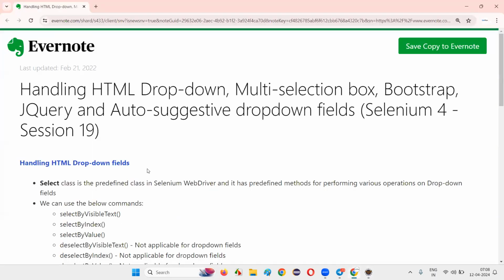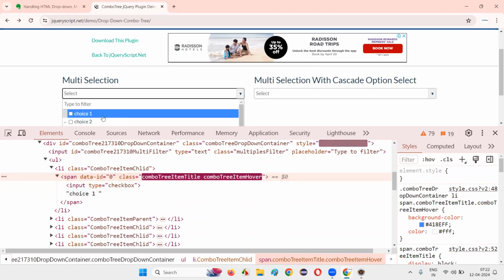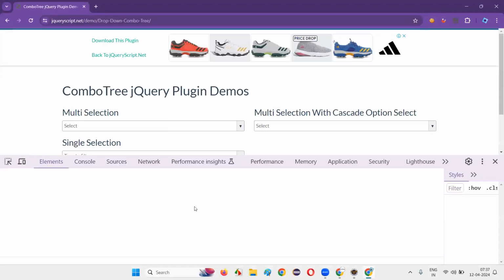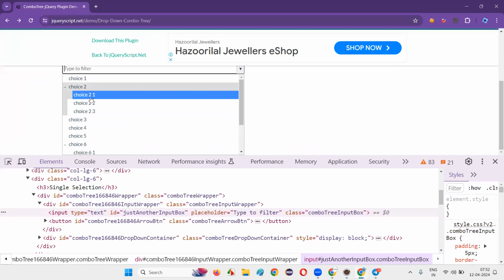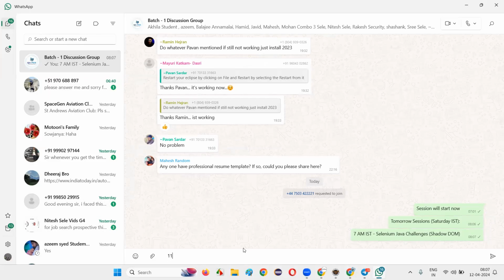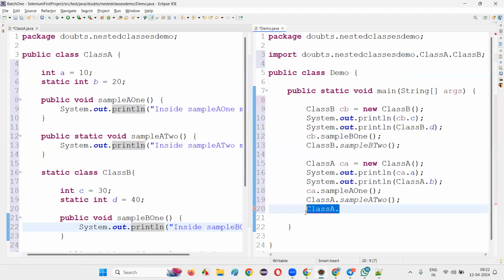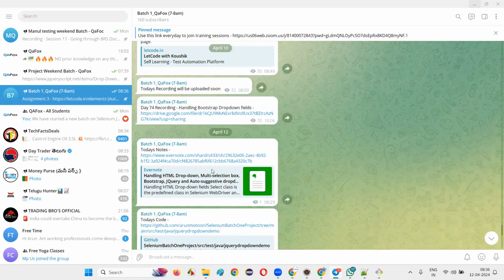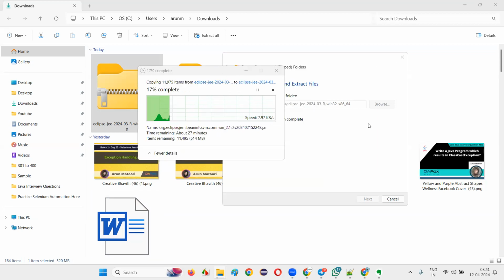Day 75 - jQuery Dropdown Fields | Selenium Java - Batch 1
Welcome to Day 75 of the Selenium Java - Batch 1 training series! 🚀 In this session, we will focus on handling jQuery dropdown fields using Selenium WebDriver.

🔹 Topics Covered:
✅ Understanding jQuery dropdowns and how they differ from standard dropdowns
✅ Methods to locate and interact with jQuery-based dropdown elements
✅ Using XPath, CSS Selectors, and JavaScript Executor to handle dropdowns
✅ Hands-on examples and best practices

By the end of this session, you will have a solid understanding of how to automate jQuery dropdown selections in Selenium Java.